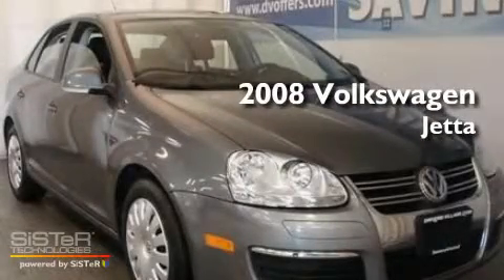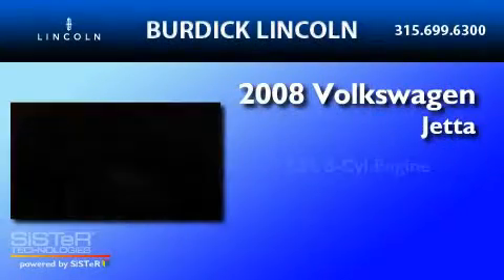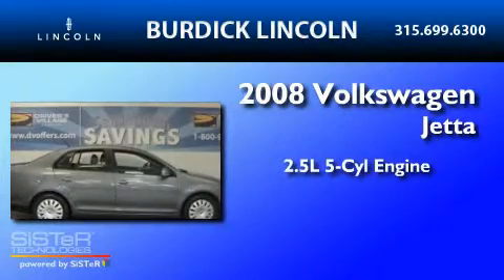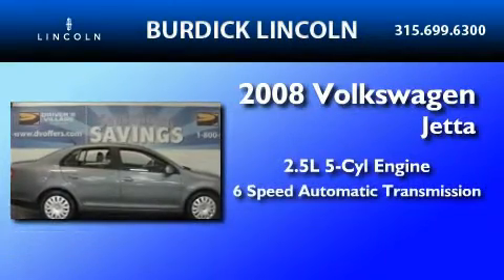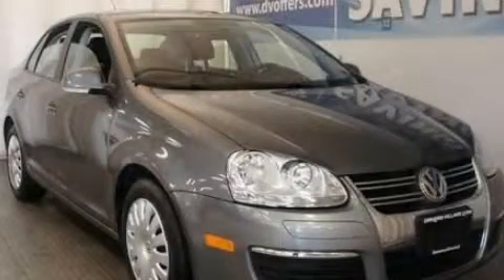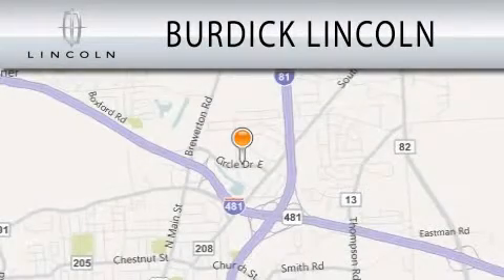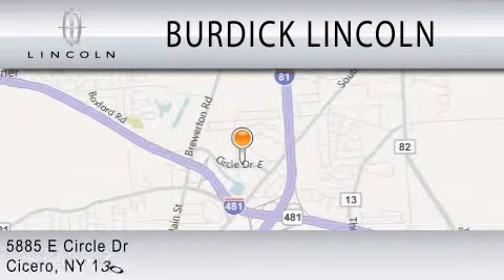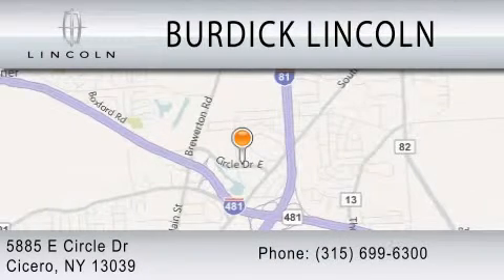2008 VOLKSWAGEN JETTA Cicero NY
Year : 2008
 Make : VOLKSWAGEN
 Model : JETTA
 Engine : 2.5L I5
 Trans . : AUTO 6SPD
 Exterior : PLATINUM GRAY METALLIC
 Miles : 35,875
 Interior : GRAY
 Stock : F086V5423